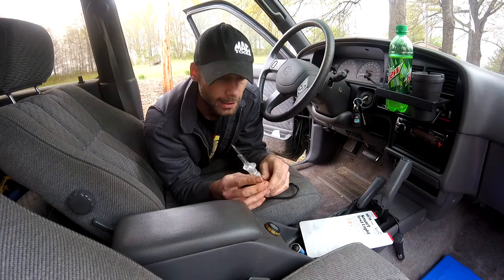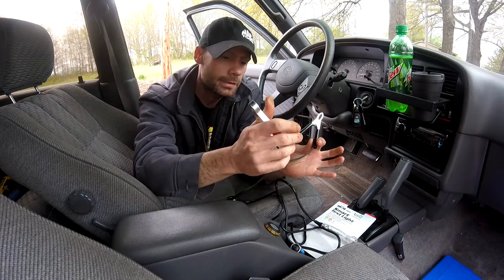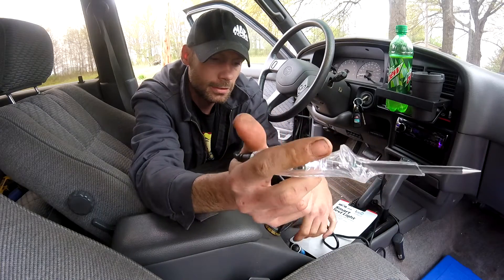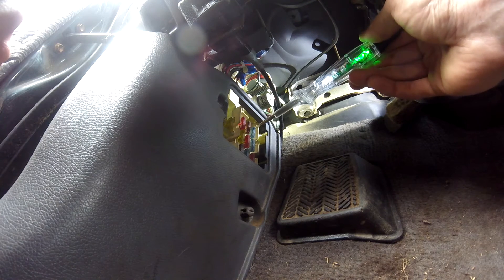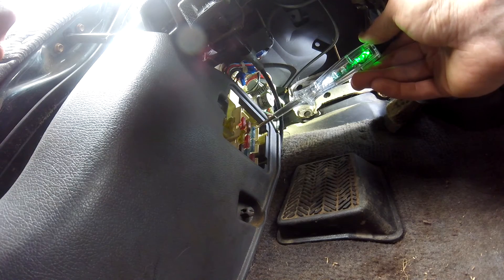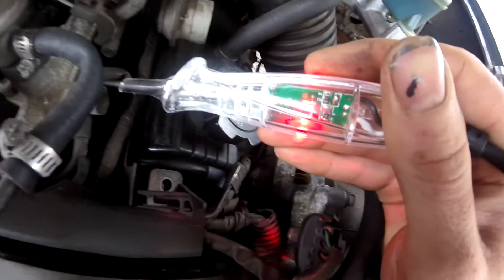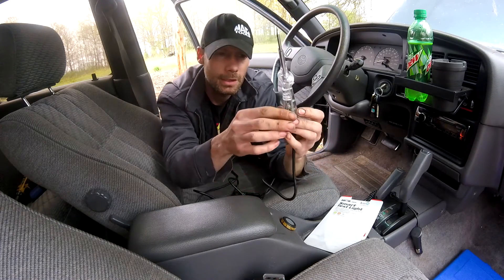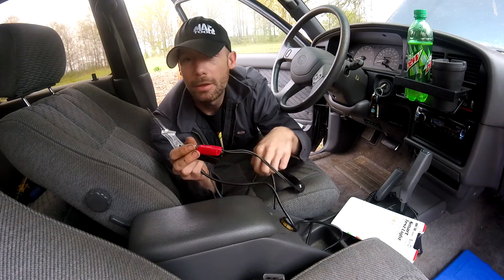INNOVA Equus 3420 Smart 12V Test Light / Logic Probe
It's really just a test light that automatically senses POS or GROUND, however it is some times refered to as a logic probe.

Equus 3420

I actually used this to build a homemade power probe. Worked pretty well, but ended getting another one of these little guys because i liked it so much.